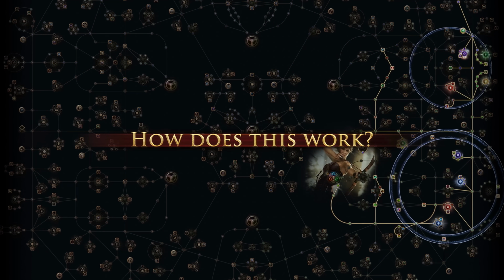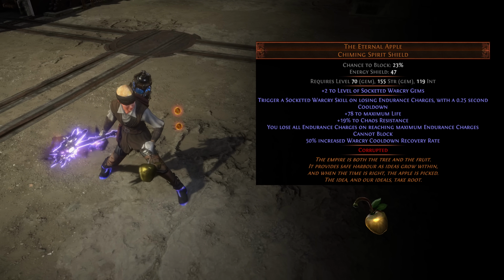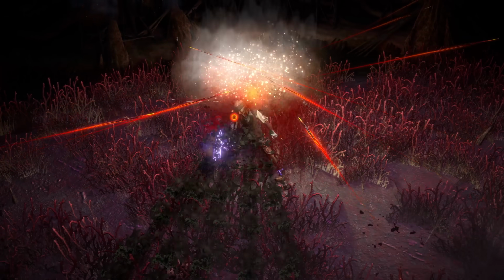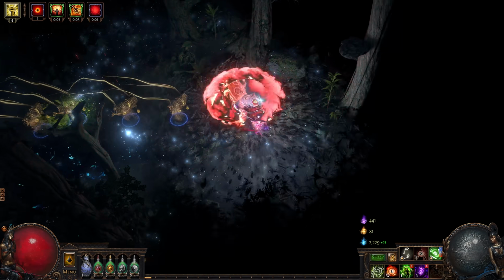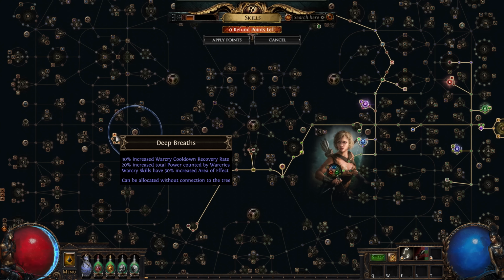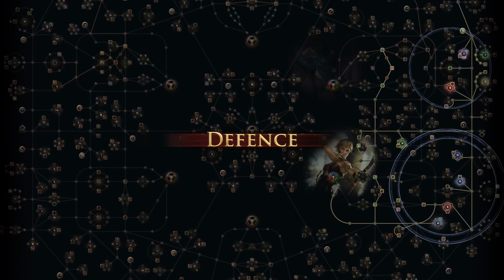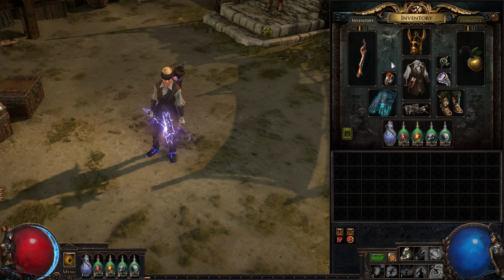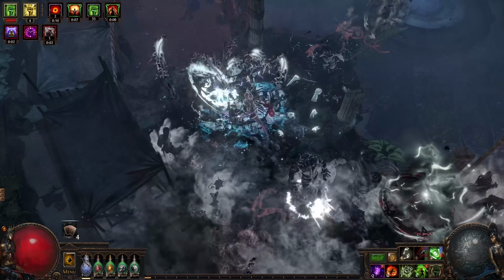Build of the Week Season 13 - Episode 3 - Subtractem's Corpse Explode Poison Pathfinder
In this episode of Build of the Week, Subtractem causes such a racket that his enemies are blown right off the court. This build is a grand slam of yelling, creating corpses, poison, and explosions

If you're keen to get your build featured in Build of the Week, make sure you post your build in our Classes/Builds sub-forum, which you can find on our forum homepage or post a video build guide on Youtube!